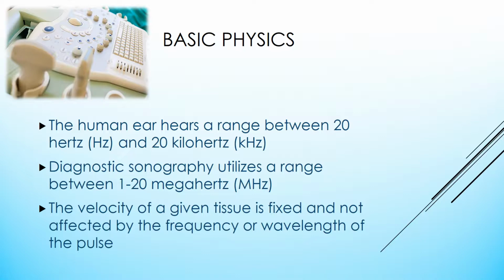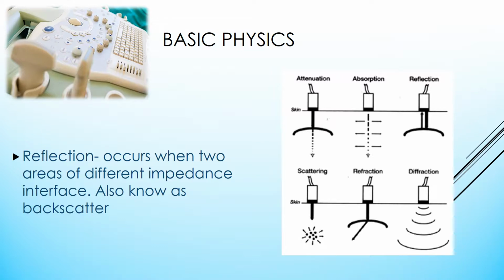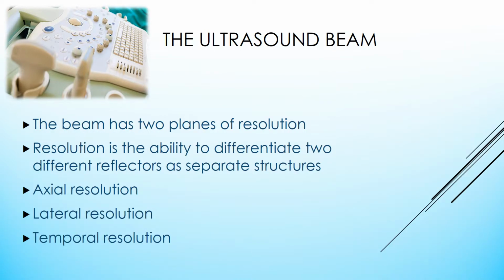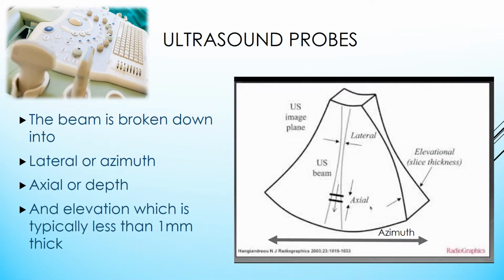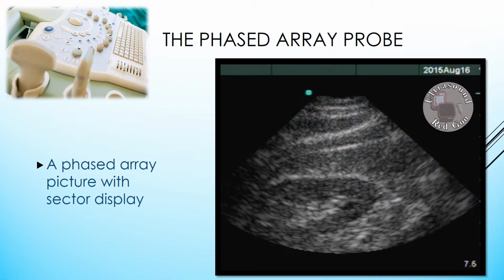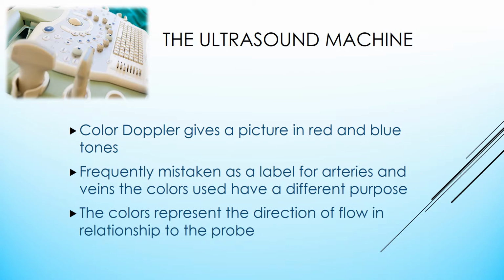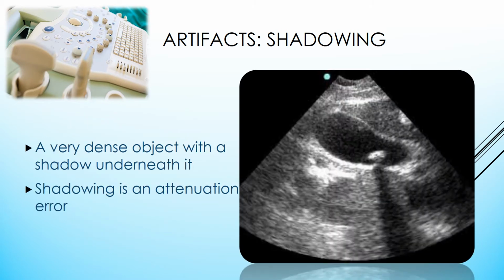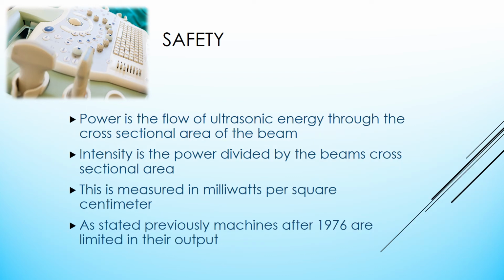US physics and function3